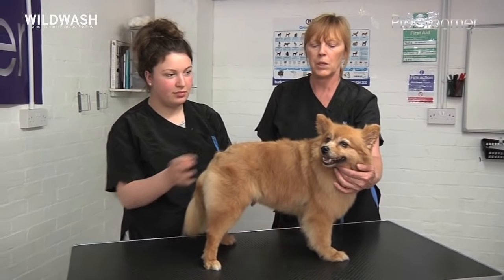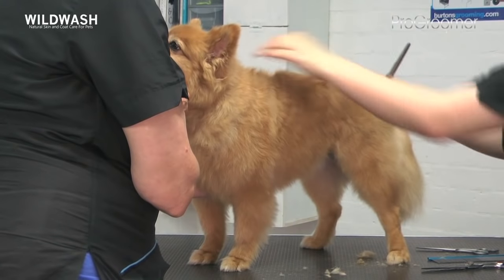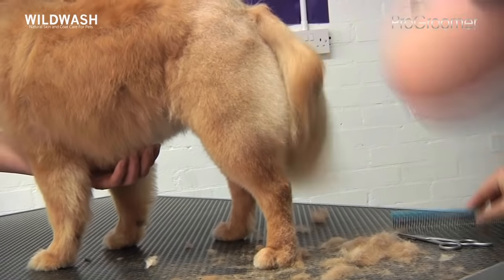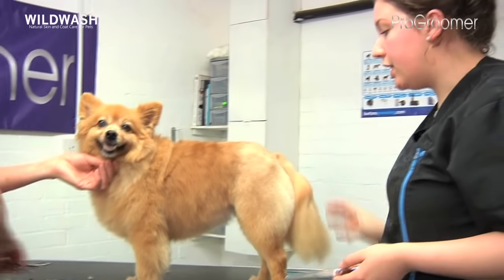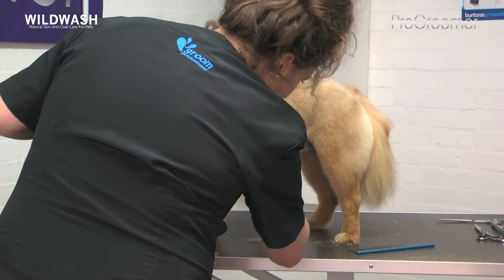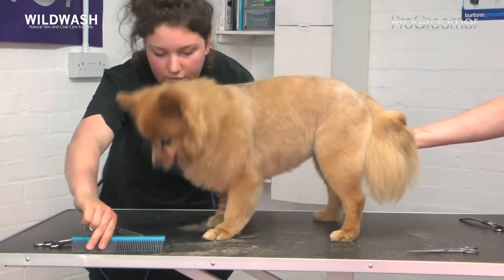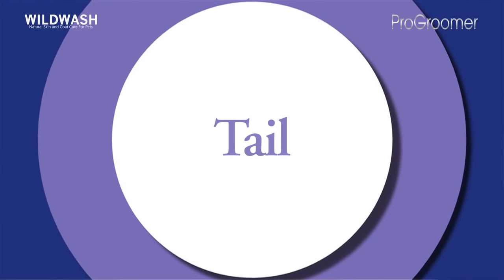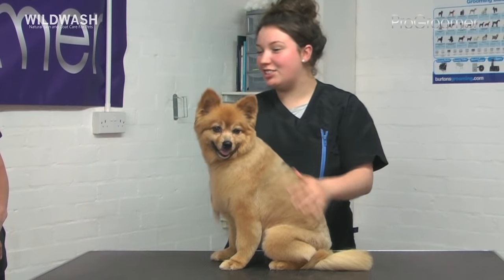Grooming Guide - Pomeranian Scissor Trim - Pro Groomer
Nancy Brincat a very talented student groomer, with experienced groomer and advisor Sharon Hunt from Doggie Delights in Romford take you on a step-by-step guide to grooming a Pomeranian using scissors.
How to scissor cut a Pet Pomeranian.
How to trim a Pomeranian.
Beginner's guide to trimming and scissoring a Pomeranian.